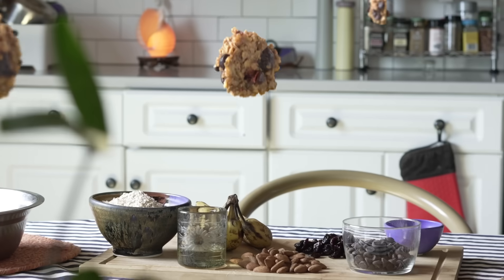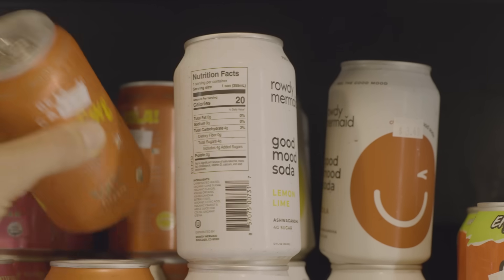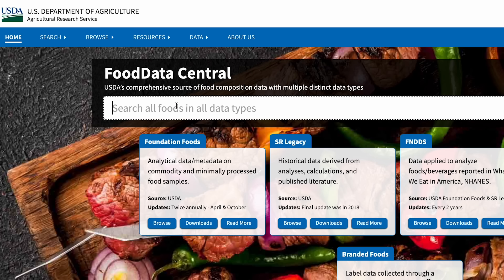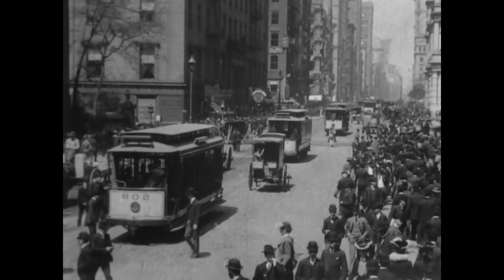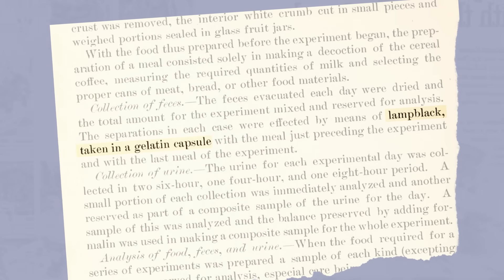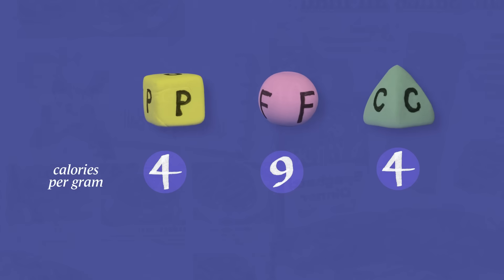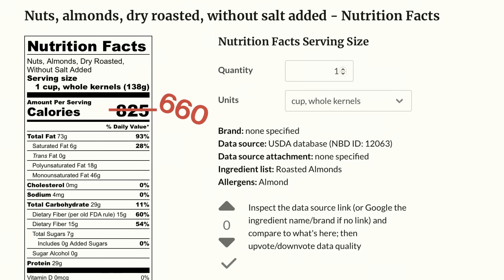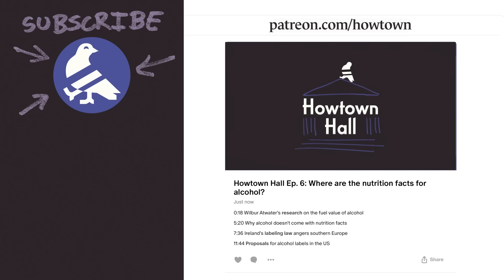Why they can't actually count the Calories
WELCOME TO HOWTOWN! Our small but mighty team of two (Joss Fong and Adam Cole) digs into the evidence behind commonly held facts and claims in the news.

Flora Somogyi
Bev Fong
Ruben K
Andrii Makukha
Sean Barrett
Mike Purvis
Chris Wubbels
Carlos Saborio-Romero
Mike Paukst
Lawrence Doherty
Jim
Jon Hewett

Chapters:
0:00 Intro
0:38 What is a Calorie?
1:43 Why it's not easy
3:43 The labeling process
5:03 Behind the numbers
7:06 A dramatic reading
8:40 Vintage methods
11:08 The complications
12:25 Nut error
14:23 Concluding thoughts
14:59 More on Patreon